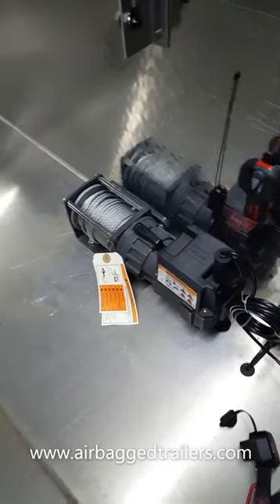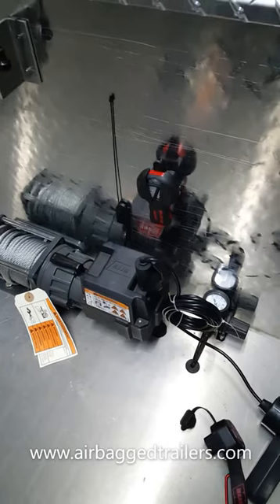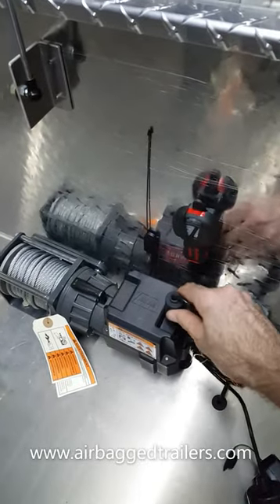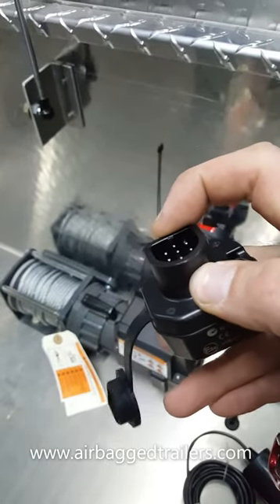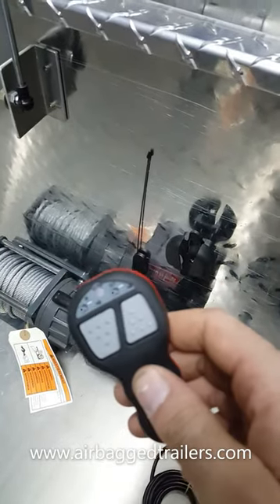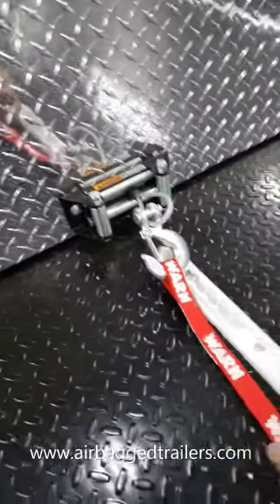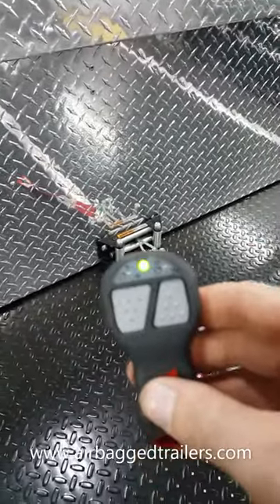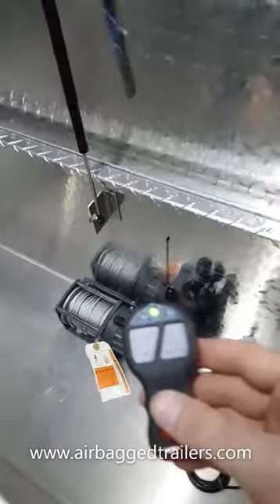How to operate a wireless Warn winch controller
In this video, we show you how to change between your normal corded Warn winch controller, to the Warn wireless winch controller.
Airbagged Trailers are manufactured in California USA and we will also be manufacturing on the East Coast soon.
Airbagged Trailers are the ultimate trailer for low and/or wide cars, such as race cars, supercars, hypercars, show cars, and classic cars. They are the world's safest, easiest, fastest and best loading trailers, with the quietest and smoothest towing.
This video is a guide only. Read your Warn operating and safety manual before using your winch.